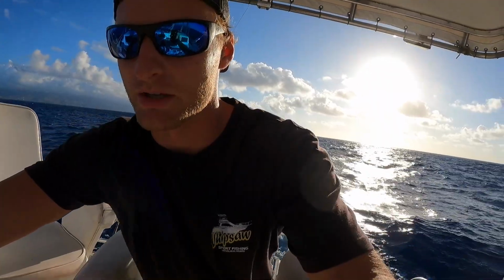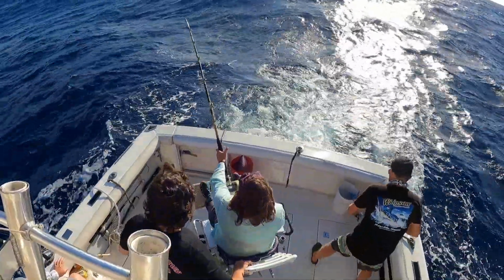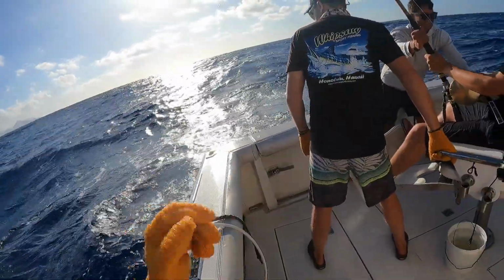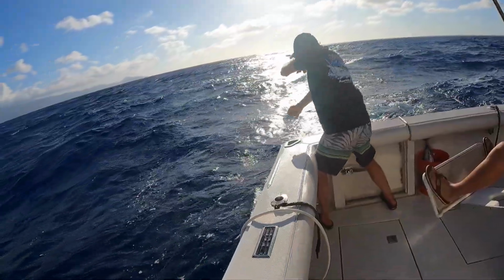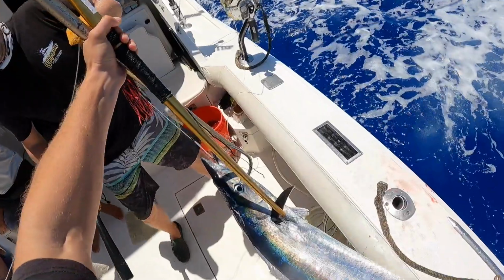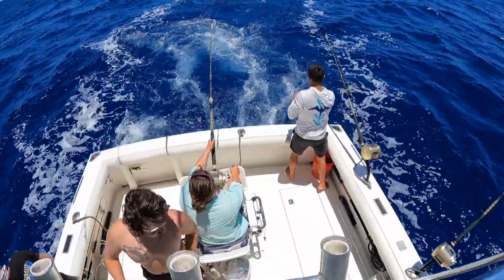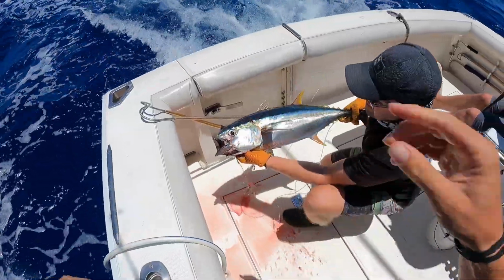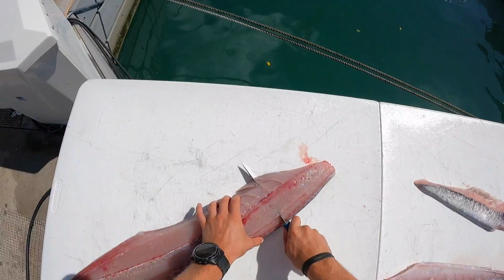FOUR Species Deep Sea Fishing in Hawaii!! Big Fish in The Birds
We caught four species deep sea fishing offshore Oahu. We fished bird piles in deep water and shallower ledges off Molokai. When we got back to the dock we filleted our fish for dinner!

The White Handled Knife:

The Blue Handled Knife:

The Binoculars I Use:

The Big Reels We Use:

The Smaller Reels We Use:

The Cameras I Use:
GoPro 8
GoPro 9